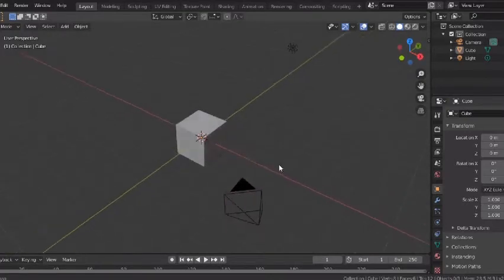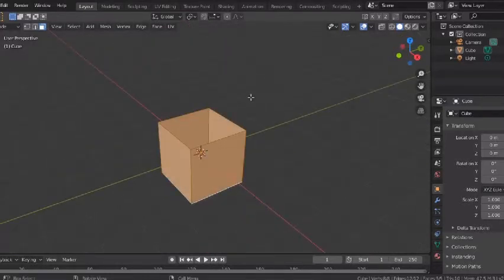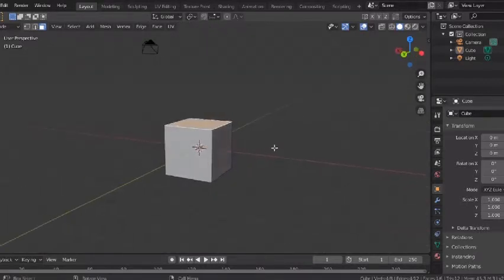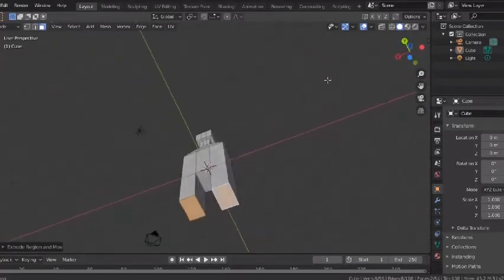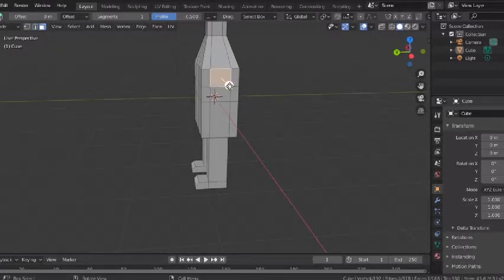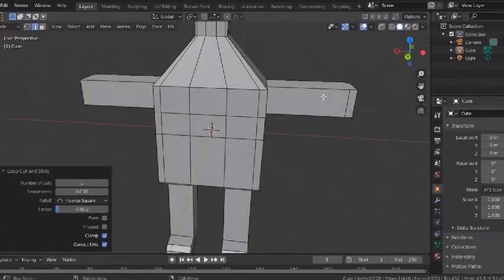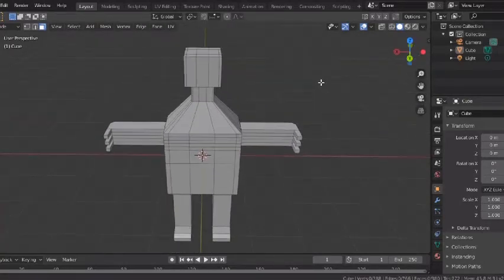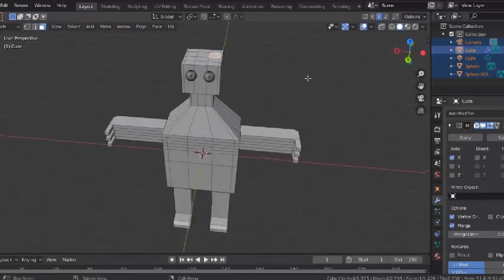How to use Blender 2.8 and make a Robot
In this tutorial I will show you the basic controls of using blender 2.8